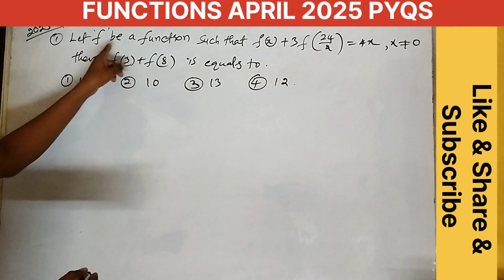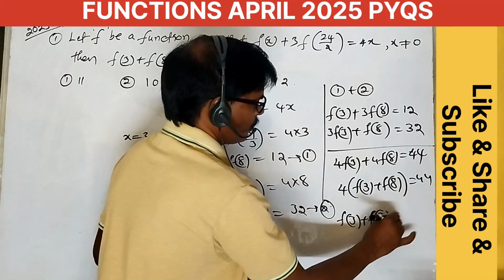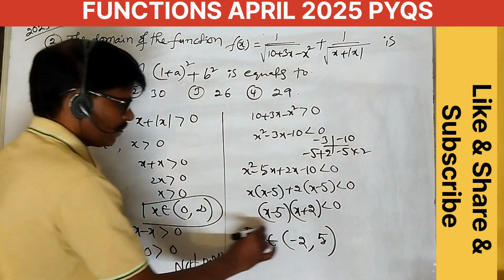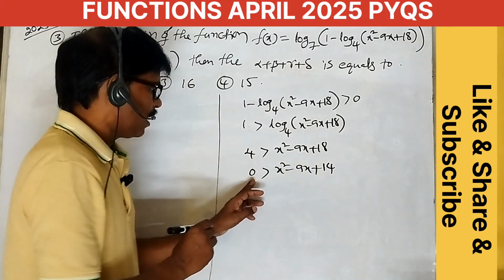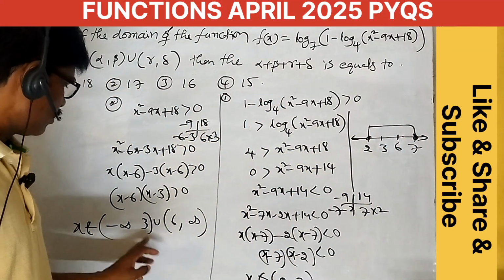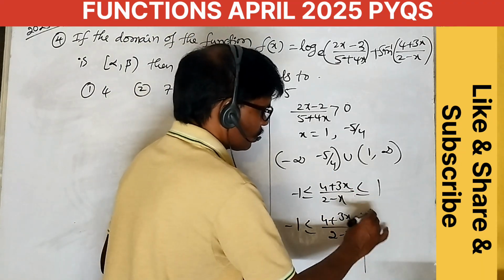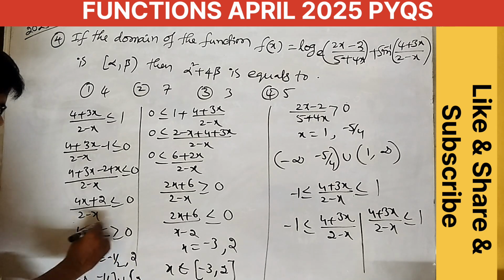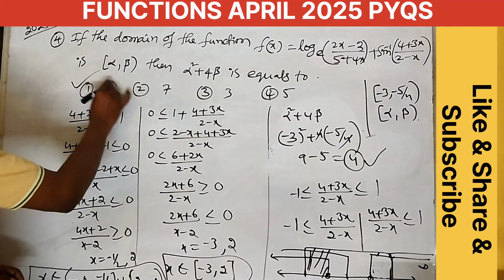FUNCTIONS APRIL 2025 PYQS